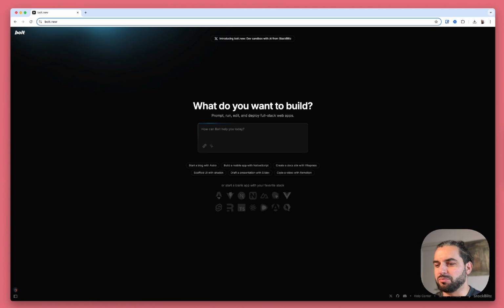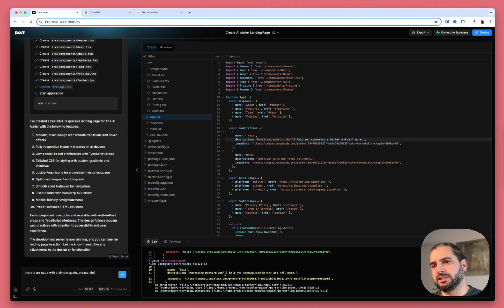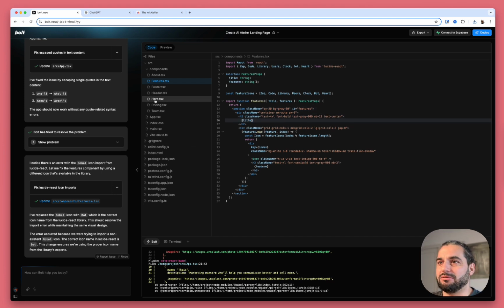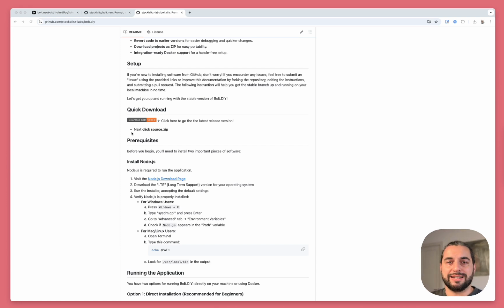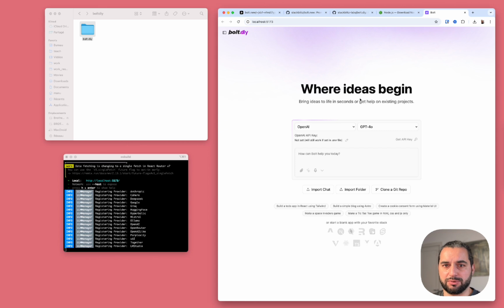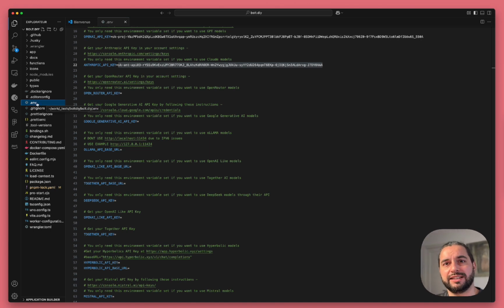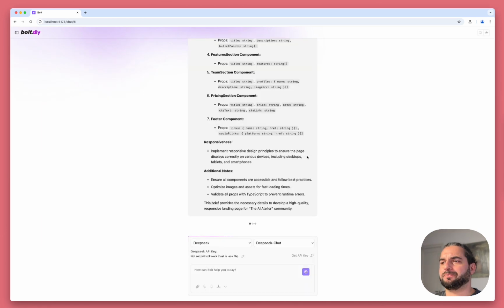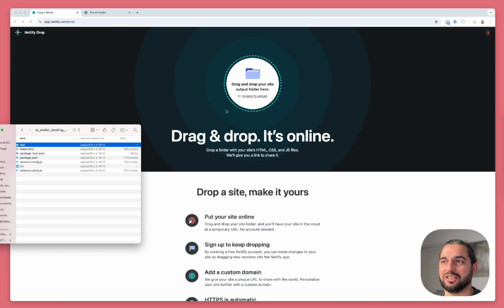Can You Really Run BOLT AI Locally in Just 1 Hour?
Learn how to run BOLT AI locally with the LLM of your choice in this beginner-friendly tutorial. Code with AI and customize your experience with ease!